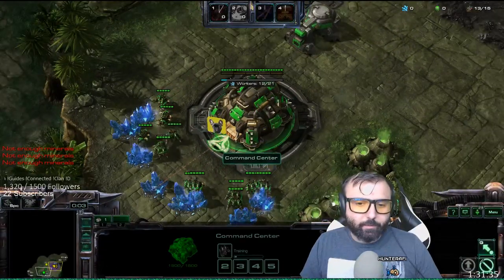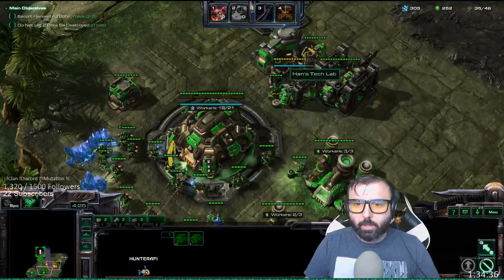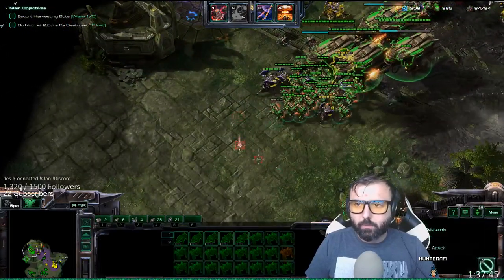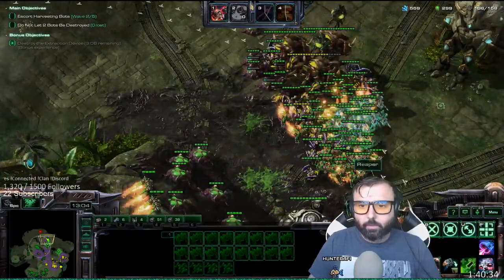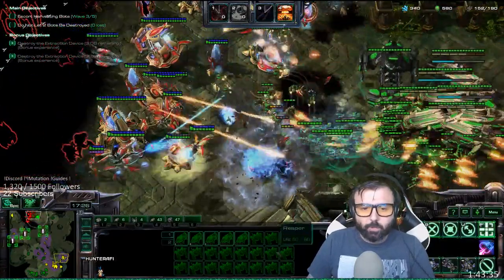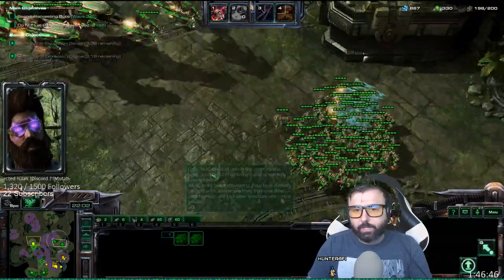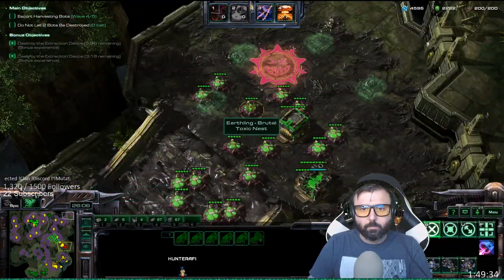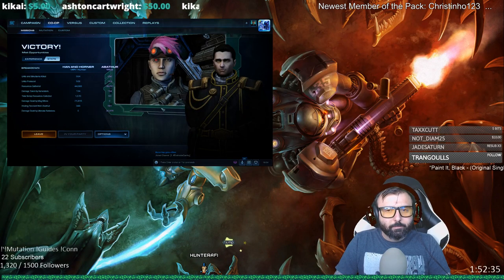Best Build Order Han & Horner Easy Expo [Reaper & Horner Units]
This is part of series where I will go over the best build orders and strategies for commanders in Co-Op.